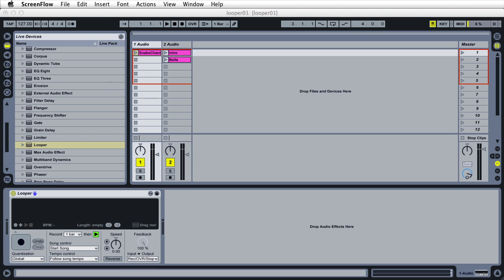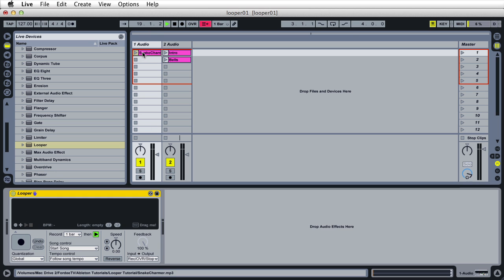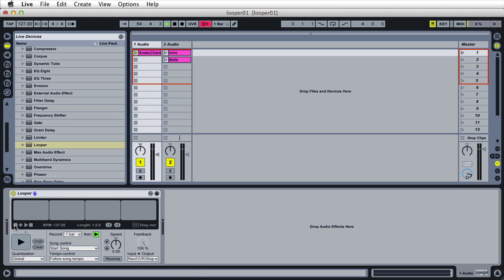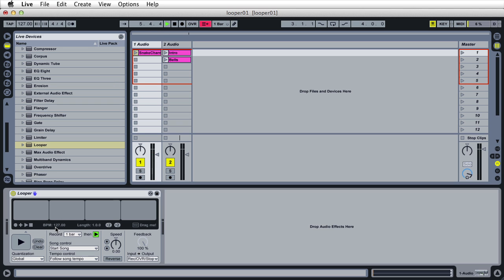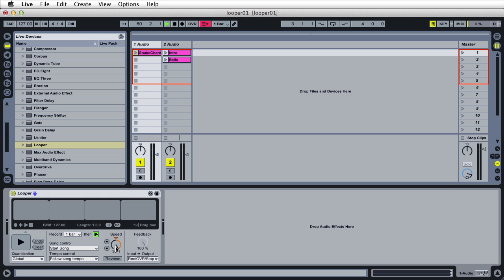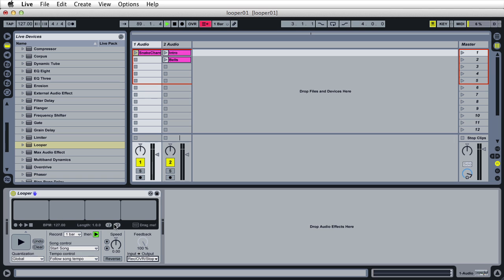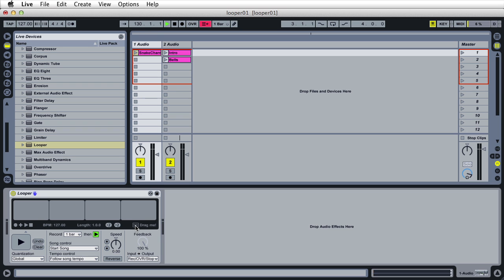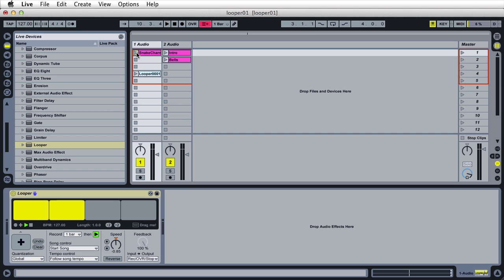Ableton Live Looper Tutorial - Ableton Live Effect (FX)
Music Production For Beginners-Advanced Using Ableton Live

This video introduces you to the Ableton Effect "Looper." It explains the different parameters of the plugin as well as how to use it.